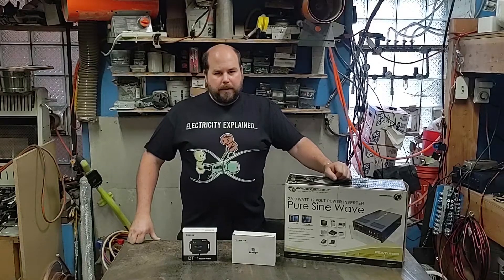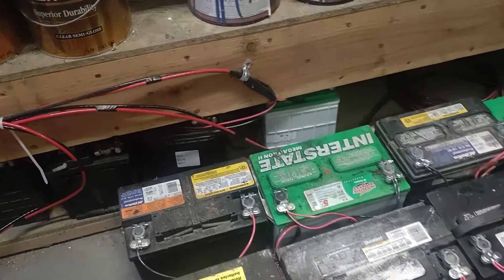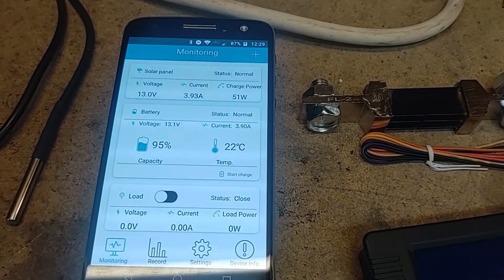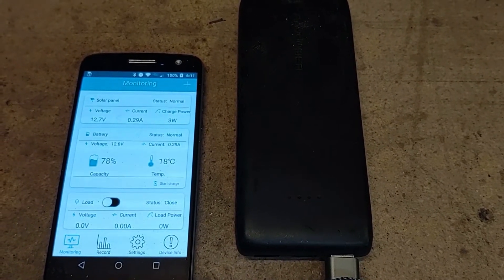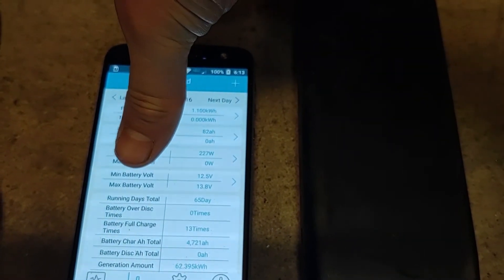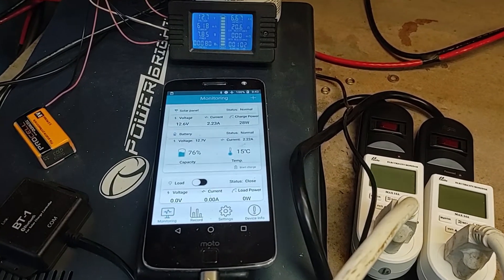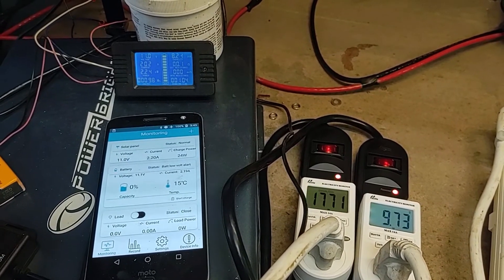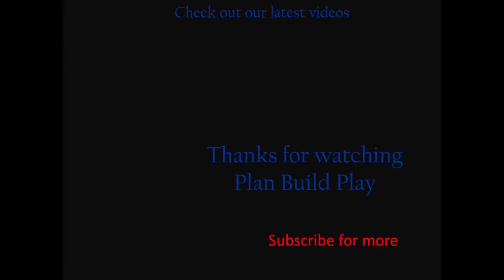Renogy Wanderer + Powerbright 2.2KW Inverter setup and testing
In this video I will go over the setup and test out the off grid solar system I have been using for the last couple months.  This system uses 4 100 watt HQSL solar panels, a 2.2 kilowatt Powerbright inverter, and a Renogy 30 amp Wanderer charge controller, as well as 36 car batteries I picked up from a scrap yard.  While for me this system was just to test out using solar, then scale up for my workshop this would be a great system for a RV or camping, just using a few less batteries.

Parts used
Renogy Wanderer 30 amp charge controller
Bluetooth charge controller monitor
HQST 100 Watt solar panels
Power Bright Pure Sine 2200 Watt Inverter